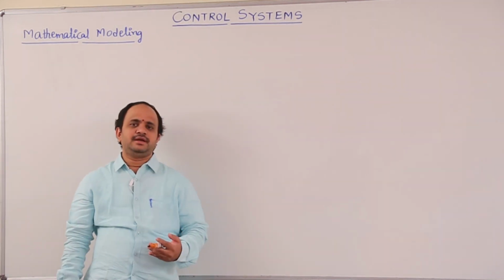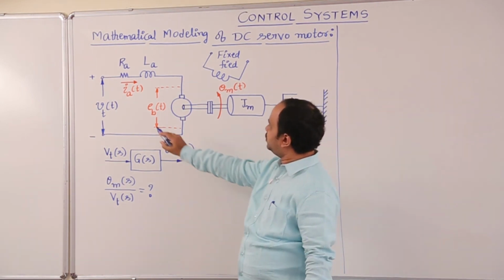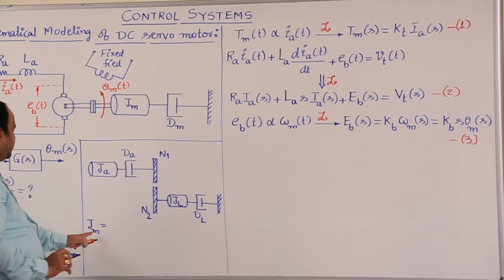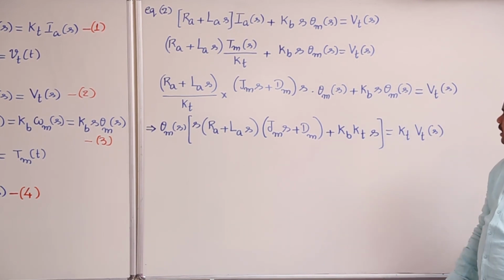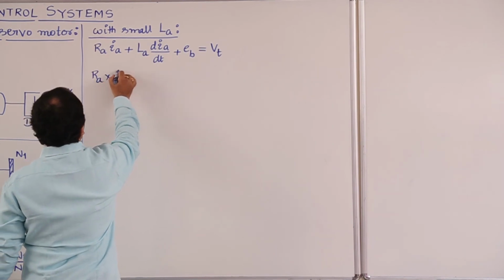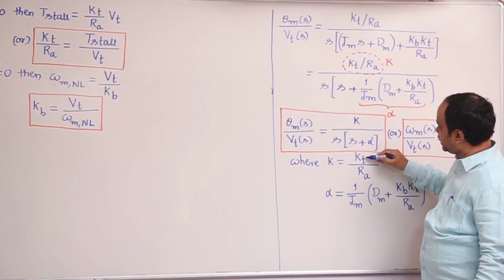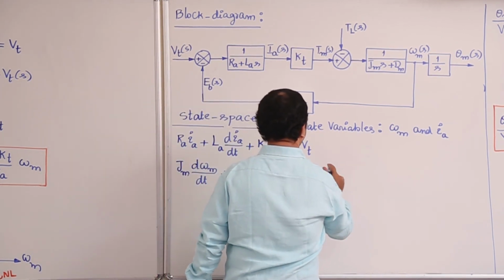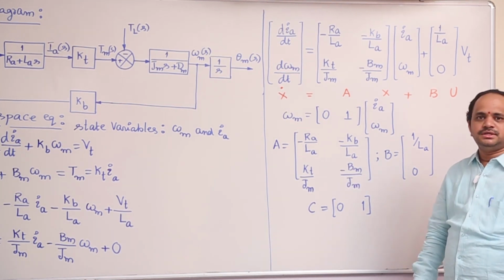Mathematical Modelling | Control Systems | GATE-2021 | OHM ONLINE | EC | EE | IN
In this video, mathematical modelling of DC Servomotor has been discussed.

Version 1.0.1 release on May 15th

Online Course Fee: Only Rs.9999/-

Key Highlights:
Daily lectures for 2-3 Hours with extensive coverage of the topics.
Dedicated Problem-solving sessions every day.
Detailed Lecture Notes along with Problem-sheets of topics covered every day will be e-mailed.
Topicswise tests on our OHM Test Series Platform along with Video Solutions.
Subjectwise tests at the completion of each Subject.
GATE-General Ability Quiz on every alternate day.
Dedicated doubt-clarification Videos.